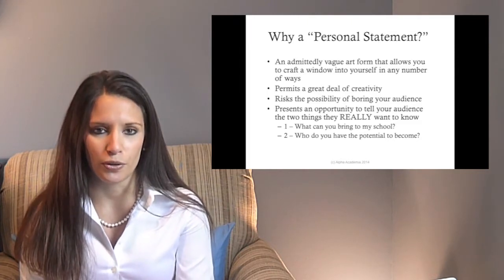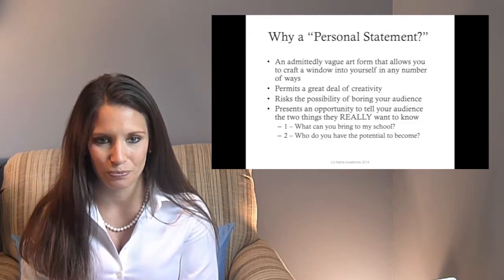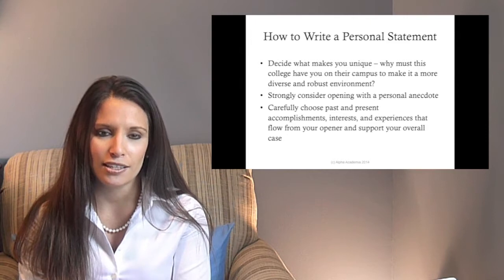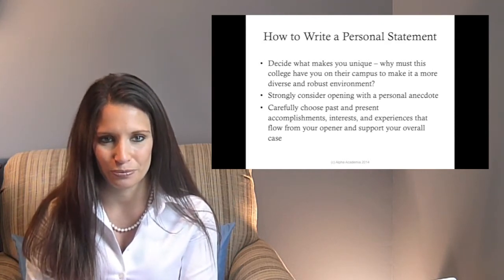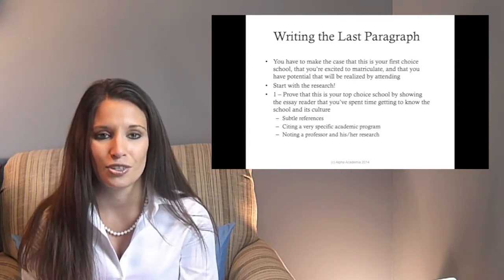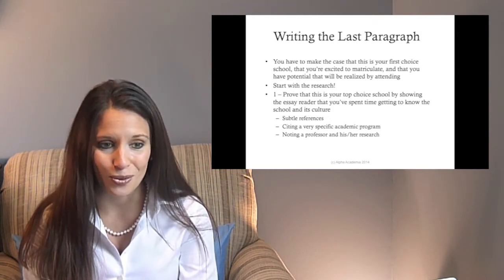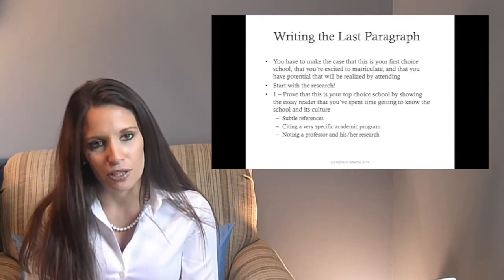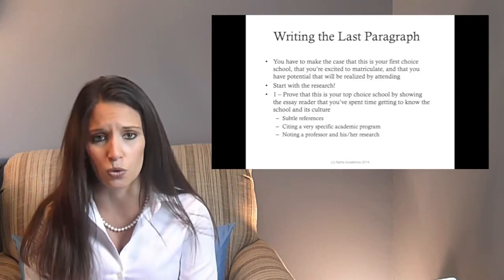Writing Your College Application Personal Statement, Pt 1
Have to write a personal statement for your college admissions application?  Have no fear, Alpha Academia is here to walk you through what the admissions office is looking for and how you can give it to them!

Ivy Caliber Essays walks you through the process of writing all of your college essays step-by-step.Our goal is to show you how to draft the fewest possible essays to complete all of your applications so you can focus on your best stories and writing.

Topics presented:
Organize Your Applications
Brainstorm Topics.
Outline Across Applications
Past - Present - Future
The Personal Statement
Specialized Prompts
Short Answers
Edit and Polish
Recycle
When to Scrap